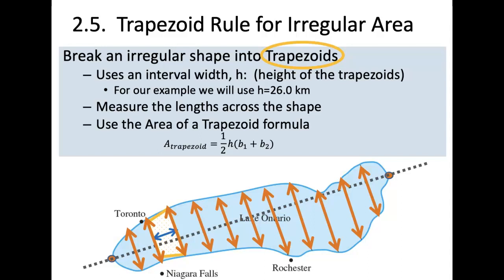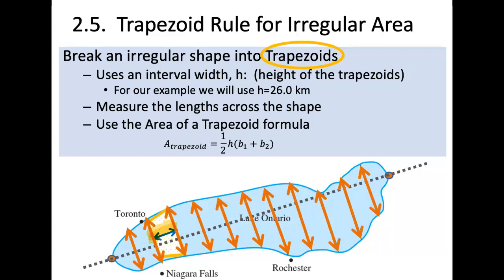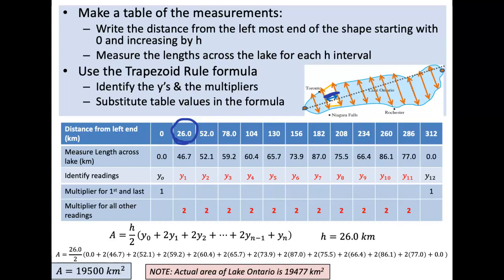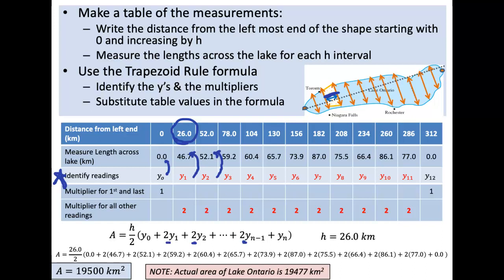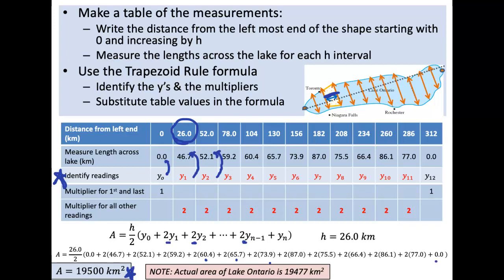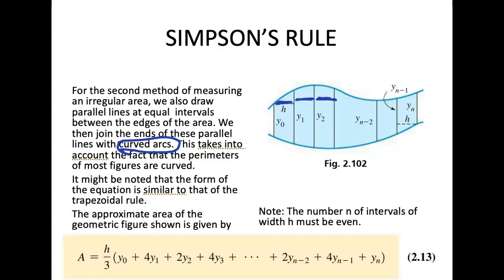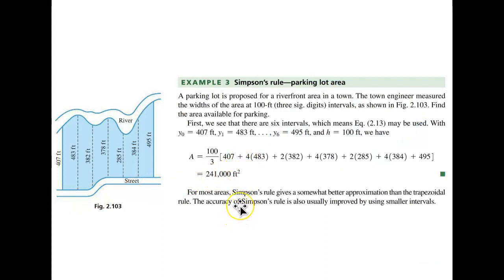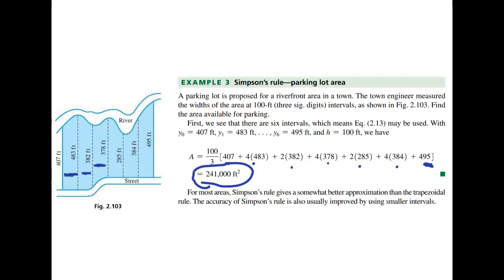MAT 121 Lesson 2.5 video